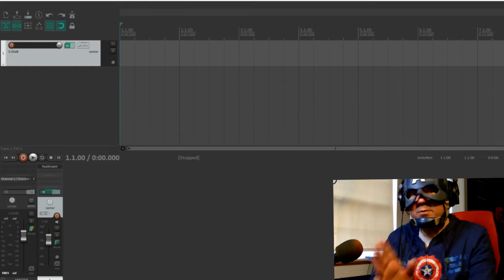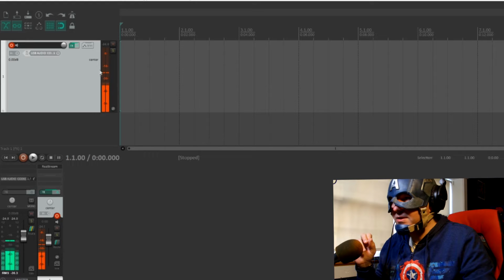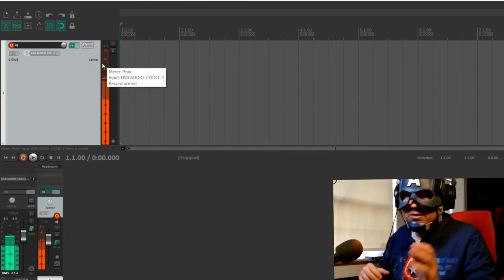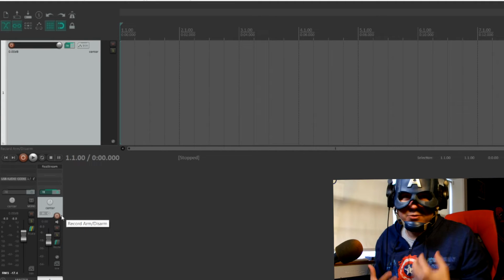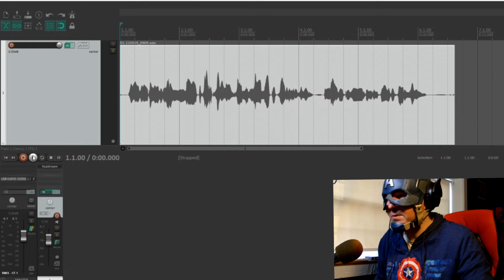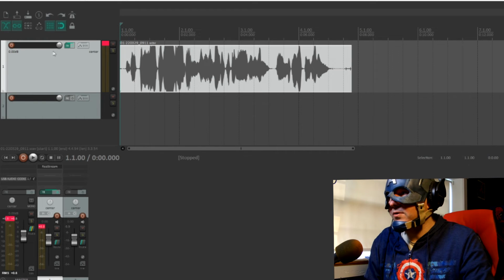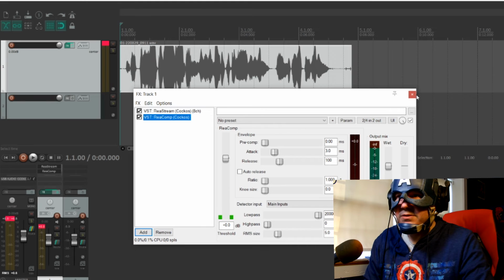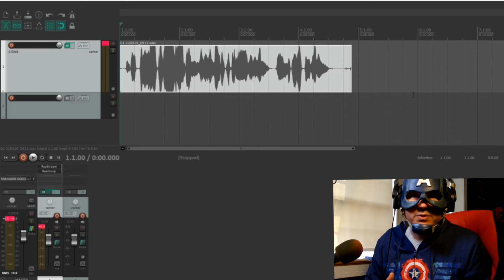Setting Recording Levels - The Basics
This video shows the basics of setting recording levels using Reaper, but it will work with any DAW.
Would you like to have your products featured on my channel? Do you have Questions? Comments?

New to the channel start here:    / captainfrugalreviews